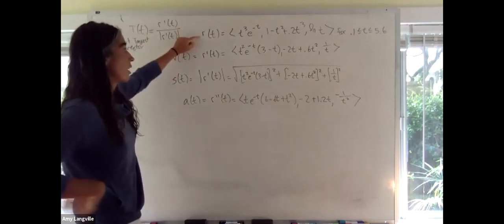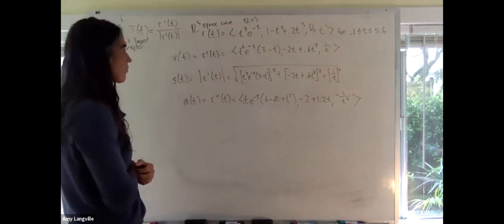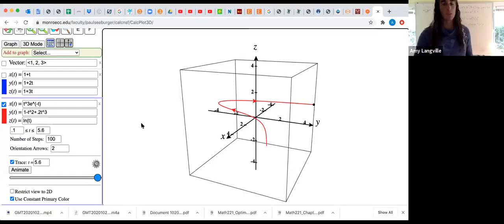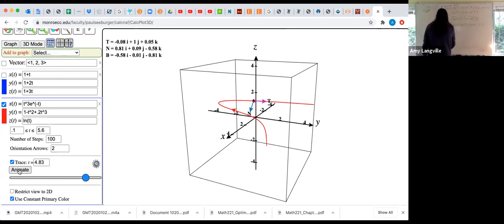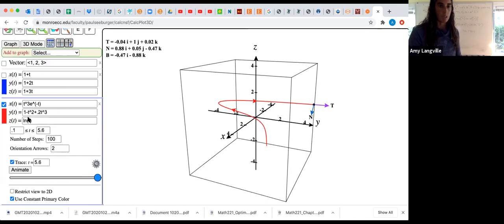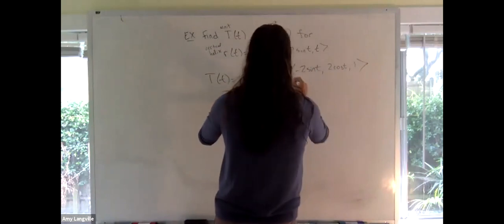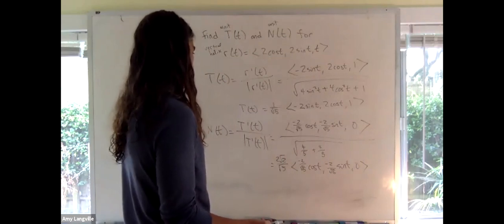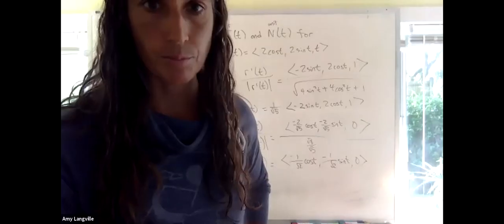Module 6. Video 3: Higher Derivatives + Normal Vector (22min)